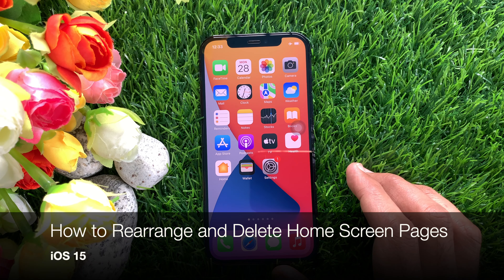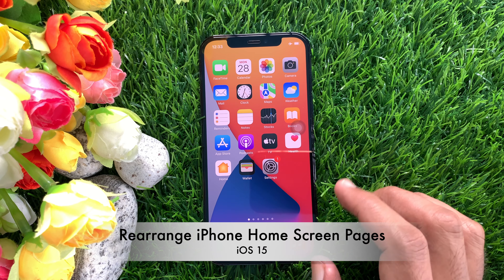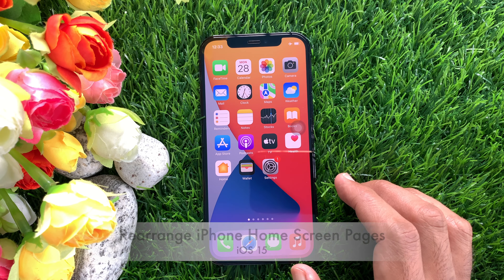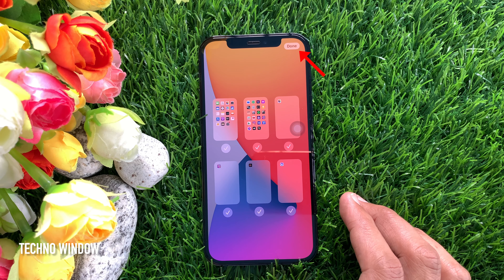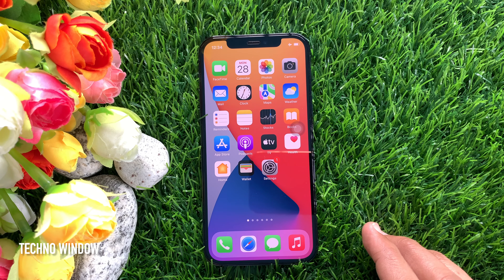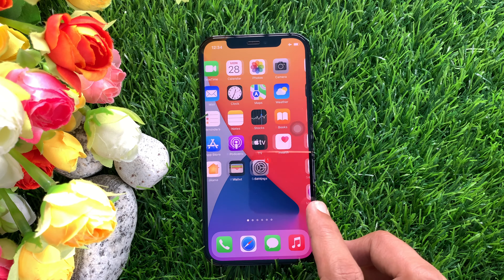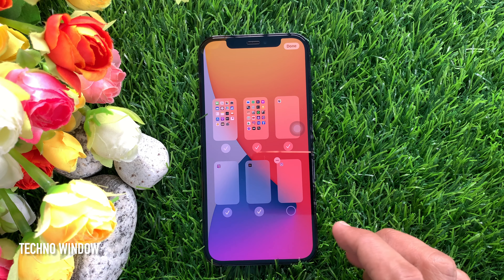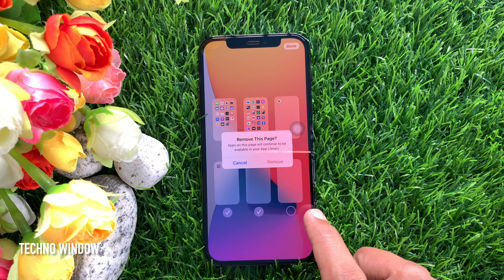How to Rearrange and Delete Home Screen Pages in iPhone iOS 15